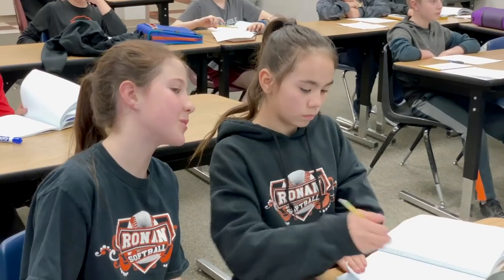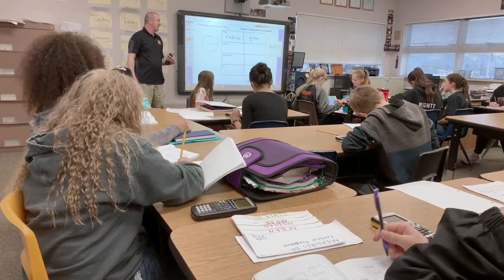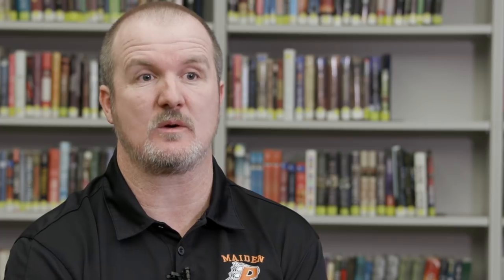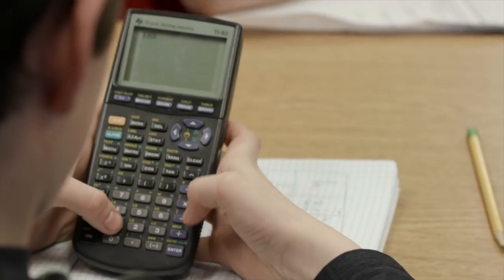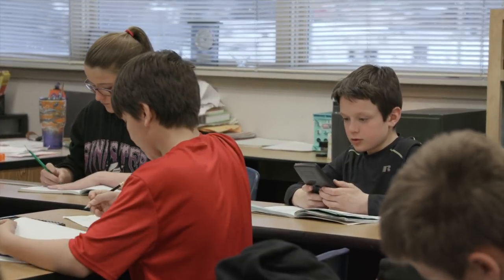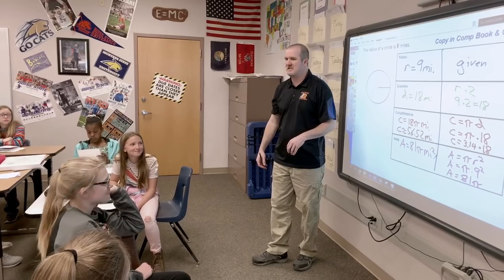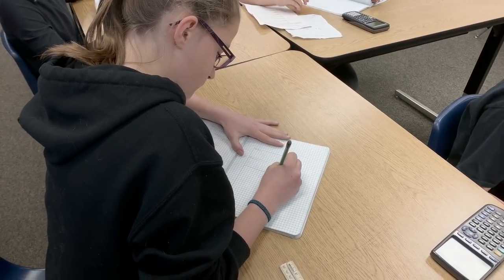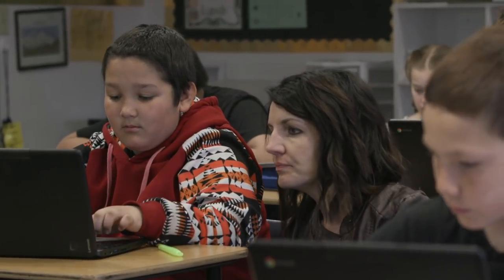Interim Assessment Results Spark Learning in the Classroom (Ronan, MT)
Educators are having powerful conversations about interim data at Ronan Middle School and it's allowing teachers to target students' learning right away. What's the impact? It's increasing student achievement and even helping the climate of the school! Learn more about their experiences using interims in the classroom.